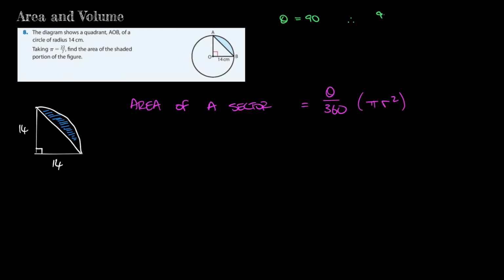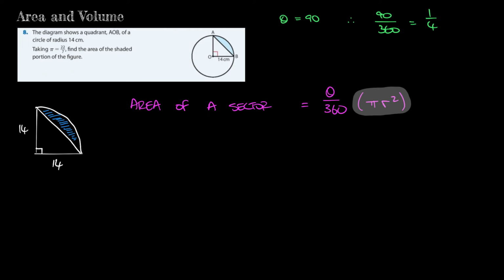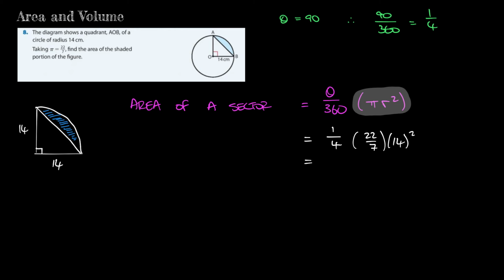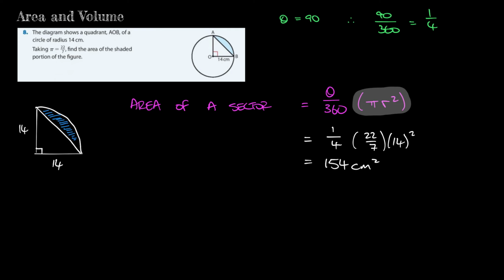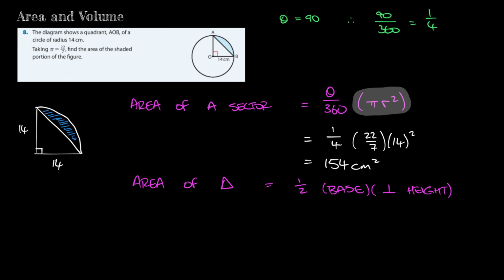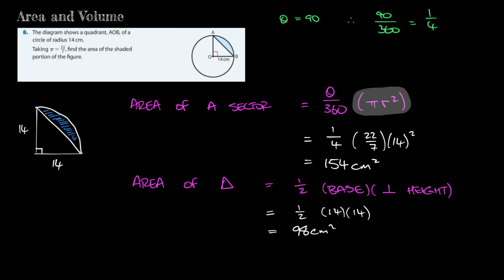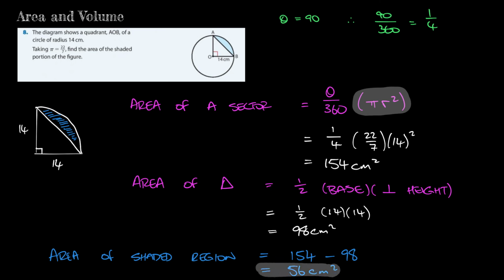Area and Volume - Sector